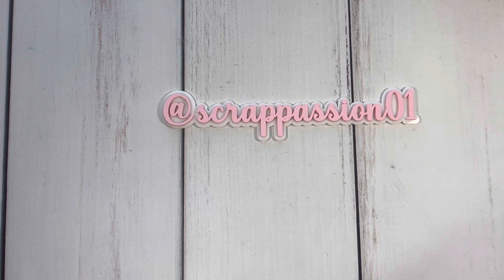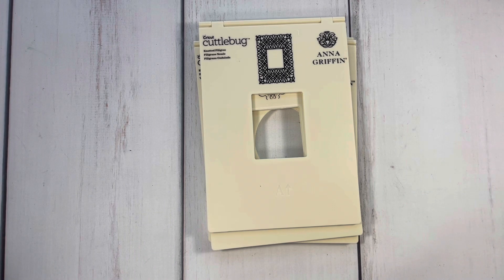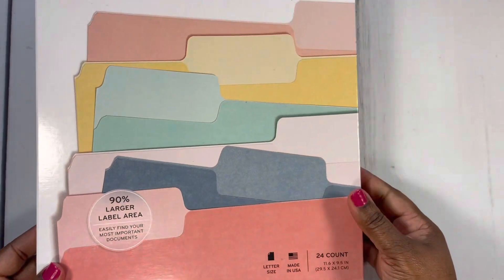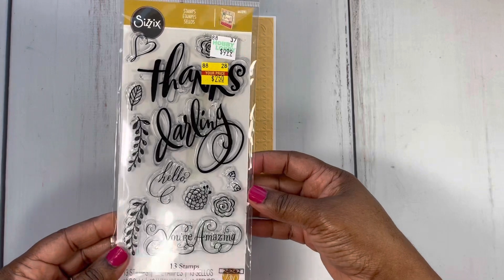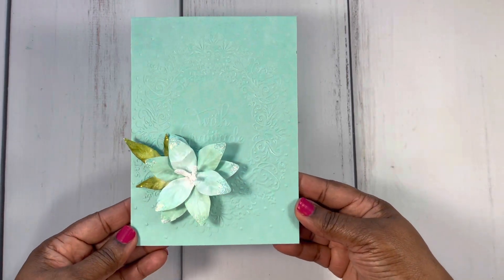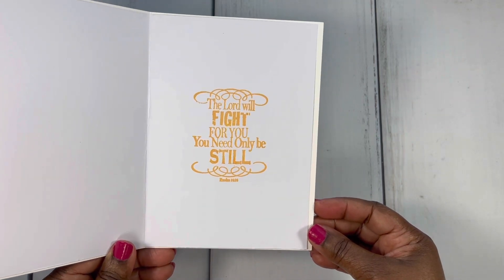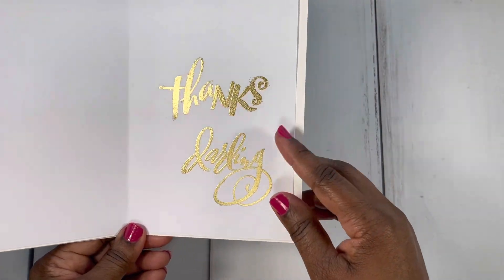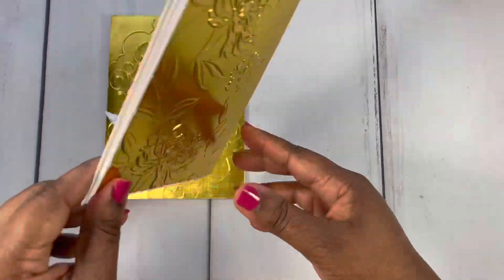Card Shares using Anna Griffin Mix and Match Embossing Folders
The products used in this video was purchased with my own money.